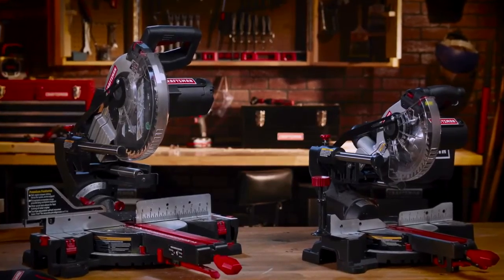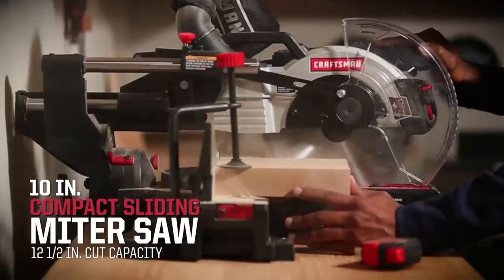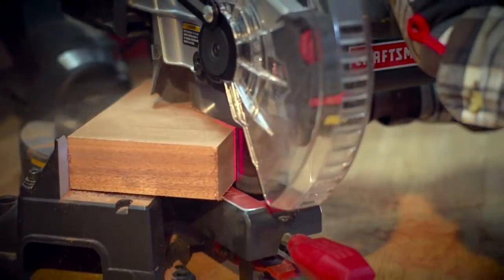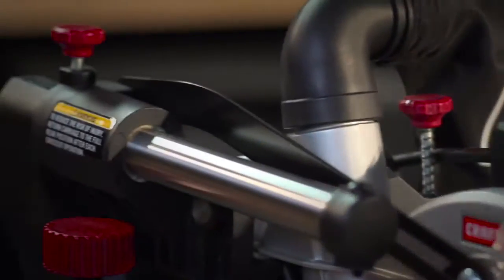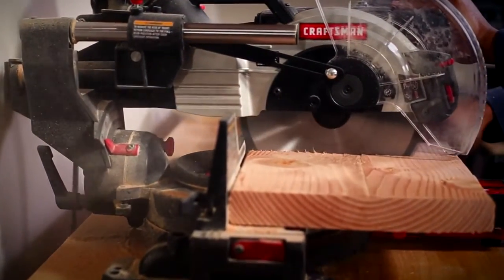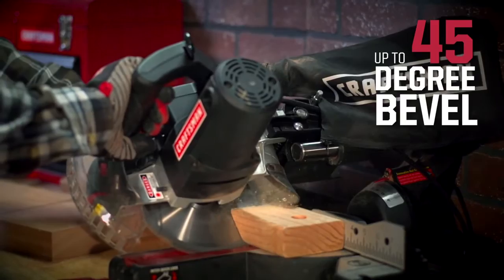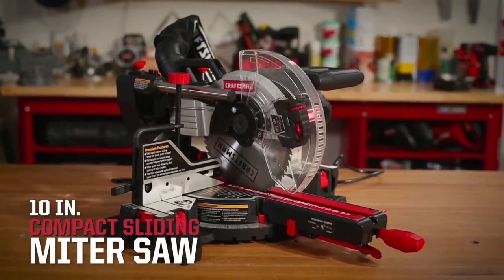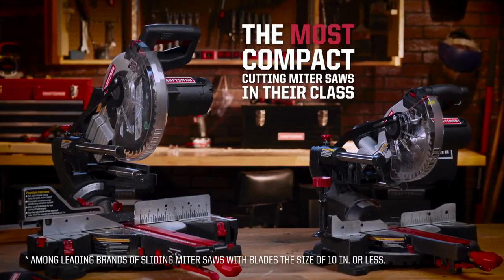Craftsman 10" & 7-1/4" compact sliding compound miter saws